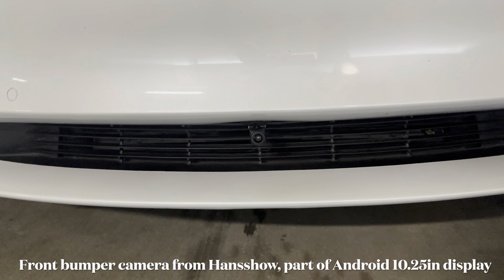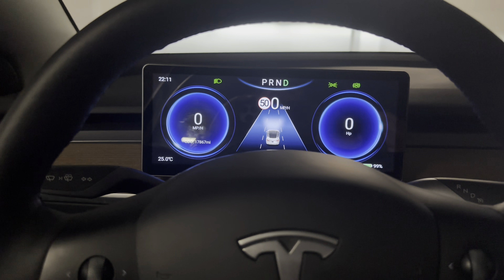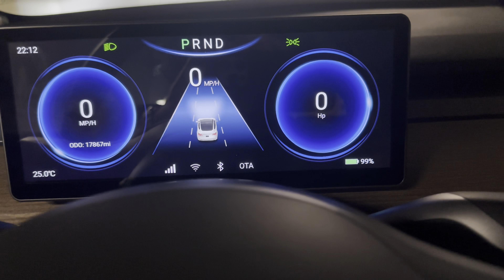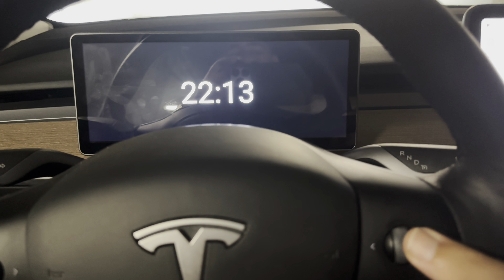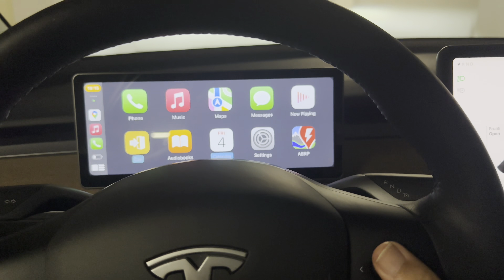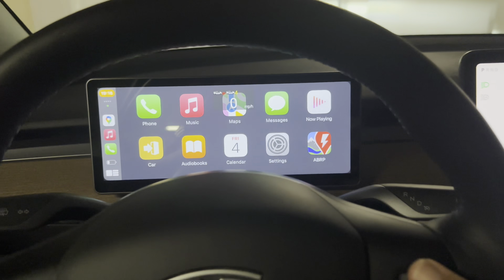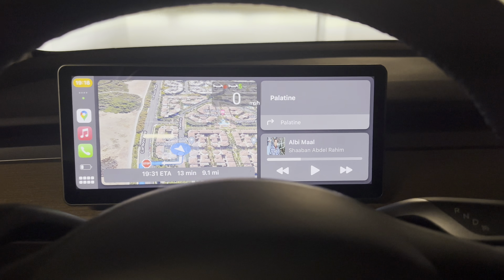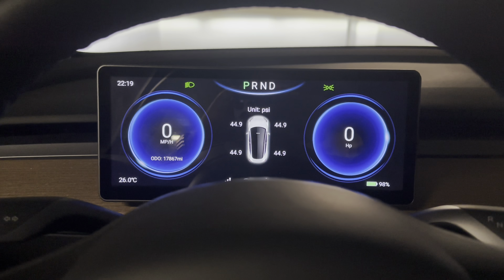Hansshow Android 4G 10.25in for Tesla Model 3/Y Heads Up Display (Apple CarPlay)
Link to save money on your next new Tesla